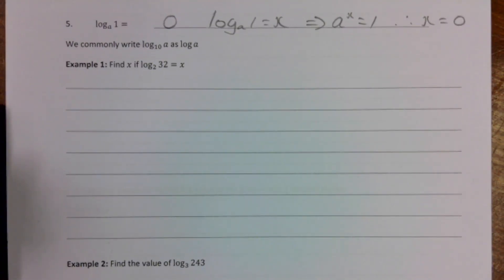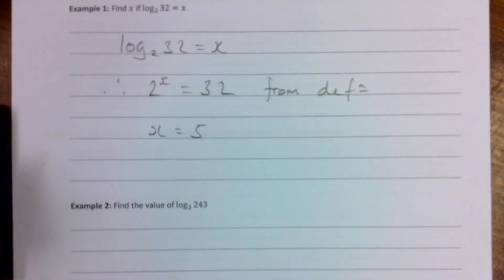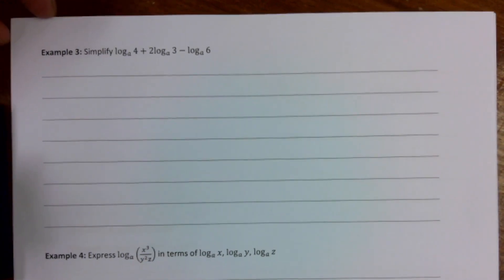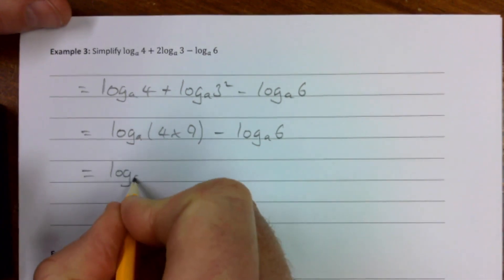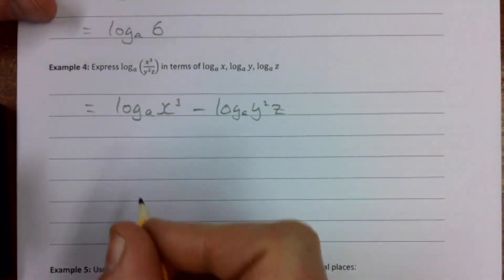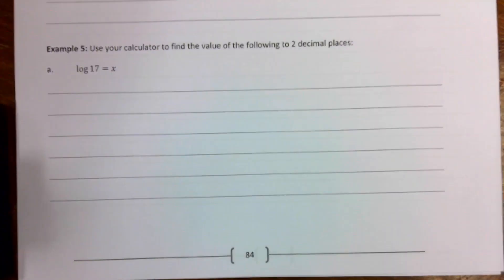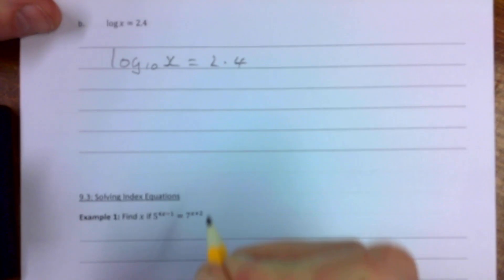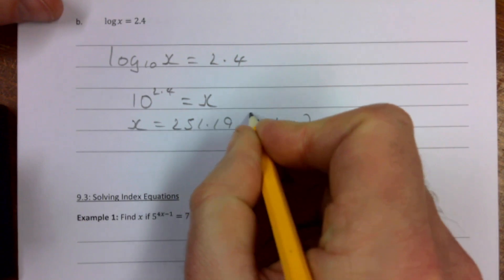CGS - ASPure - Notes - Cpt 9 - e - 9.2 Laws of logs Examples